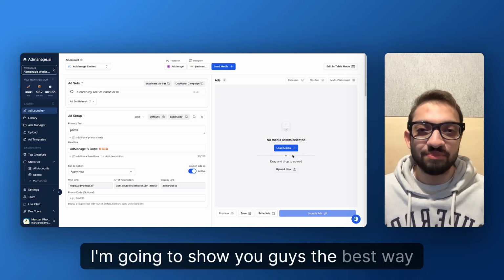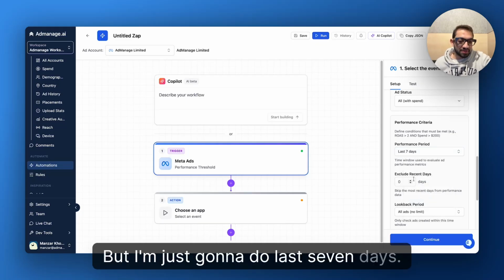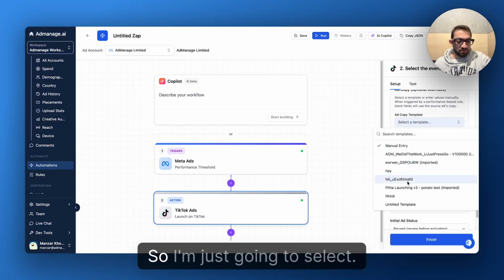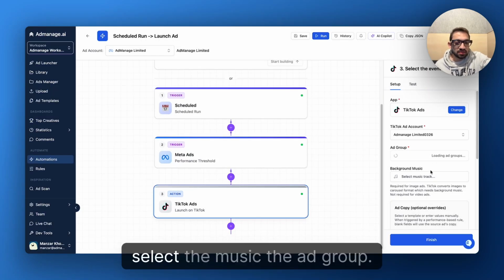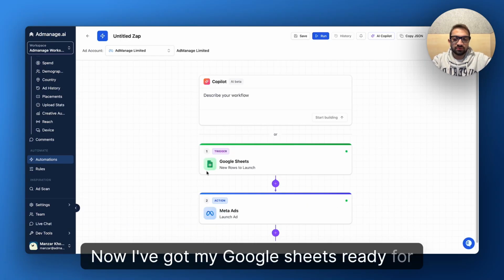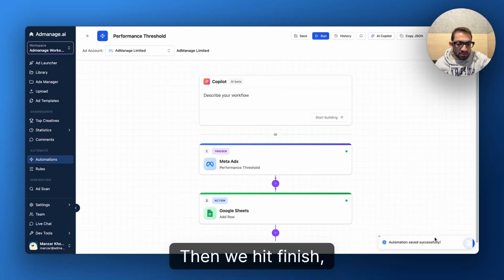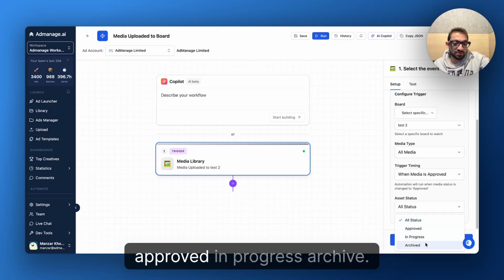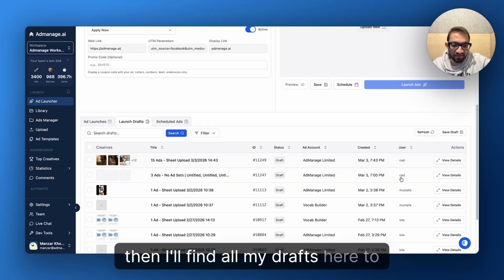How To Use Automatically Launch Ads To Meta, TikTok, Snapchat, Pinterest & AppLovin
Tired of Manually Launching Ads? Automate Everything with AdManage.ai!

Stop wasting hours on manual campaign setups and platform switching. In this video, we dive deep into the AdManage.ai Automation Feature, showing you exactly how to put your ad launching on autopilot across Meta, TikTok, Pinterest, and more.

Whether you want to trigger ads based on performance, sync your creative from Google Drive, or launch directly from a Google Sheet, we’ve got you covered.

🔍 What You’ll Learn:
Setting up Triggers: Learn how to launch ads automatically when performance thresholds (Spend, CPA, ROAS, CTR) are met.

Multi-Platform Actions: See how a trigger in Meta can automatically launch a corresponding ad on TikTok or Snapchat.

Google Sheets & Drive Integration: Turn a new row in a spreadsheet or a new file in a folder into a live ad campaign instantly.

Approval Workflows: How to set up Slack and Email notifications so your team can approve ads before they go live.

Scheduling & Recurring Runs: Set your automations to run on a schedule (Daily, Weekly, or Hourly) so you never miss a beat.

Media Library Automation: Launch ads the moment an asset is marked as "Approved" in your internal library.

🛠️ Key Features Highlighted:
Custom Conditions: Filter by spend, hook rate, or engagement metrics.

Lookback Periods: Exclude recent days to account for data attribution lags.

Automation Templates: Plug-and-play recipes for scaling, optimization, and reporting.

Execution History: Full transparency on every success, failure, and draft launch in your dashboard.

Ready to automate your ad launching?